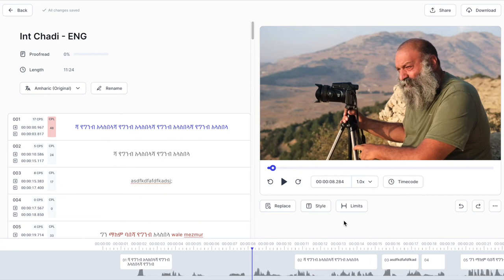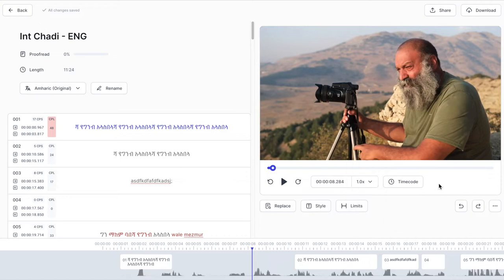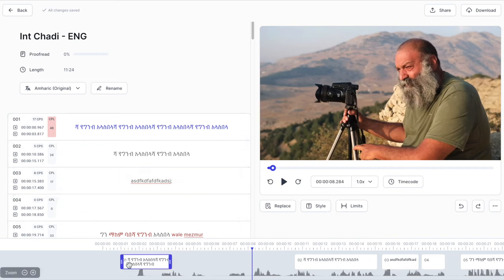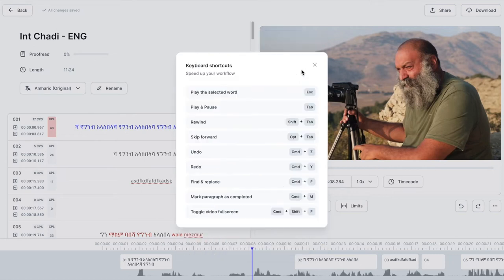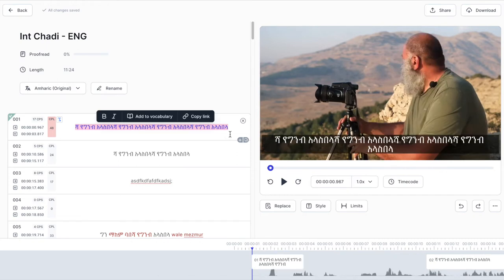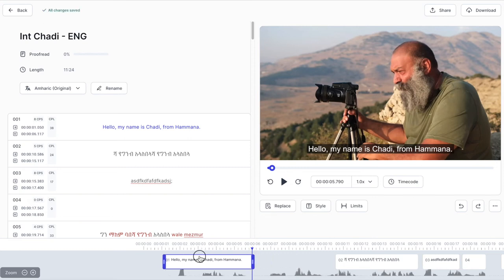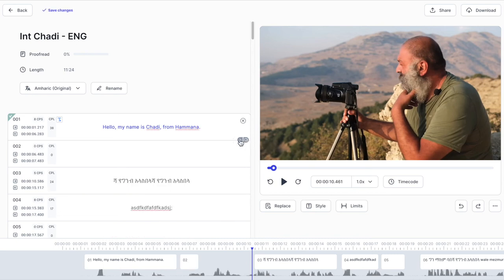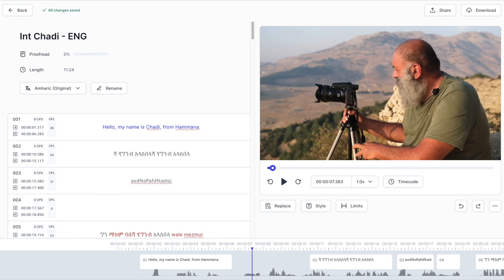How to create video translations, captions, subtitles using Happy Scribe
Quick tutorial on how to use Happy Scribe platform for translation subtitles.